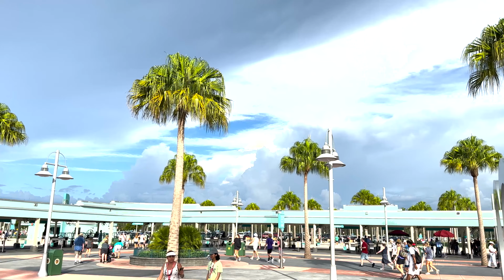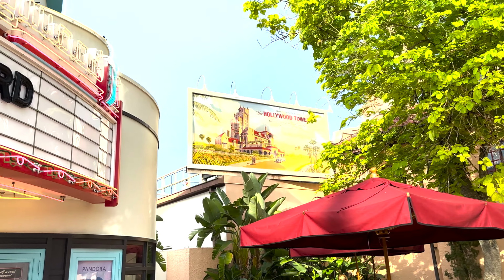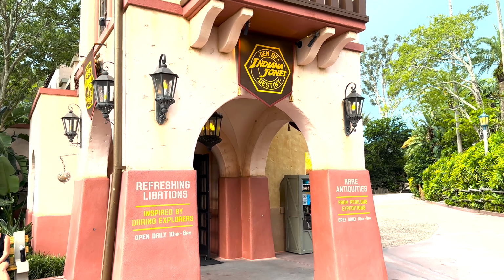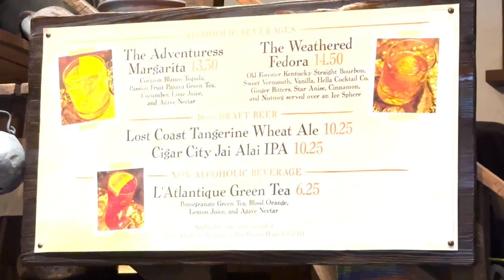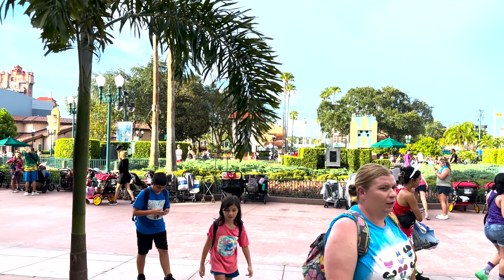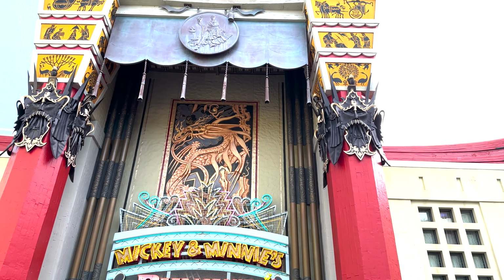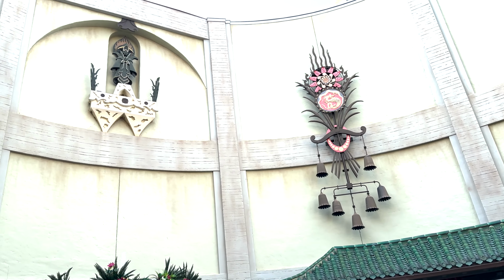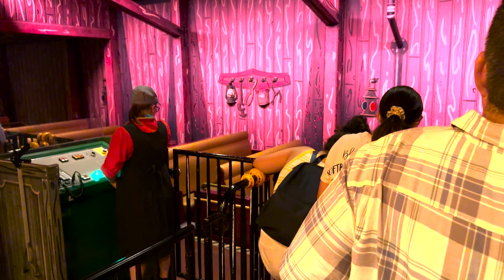MGM Vlog - Indiana Jones Den of Debauchery and Queue Graffiti on Mickey and Minnie's Runaway Railway